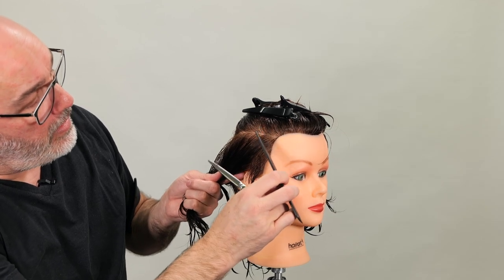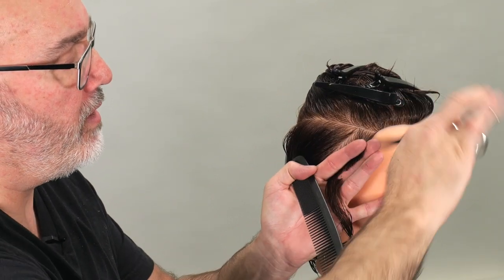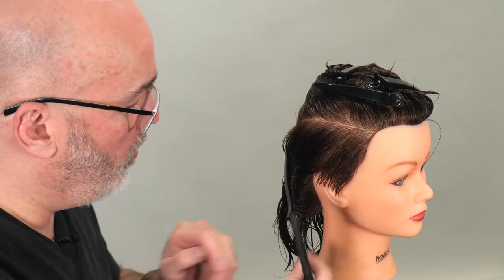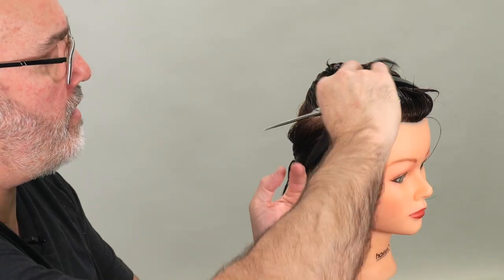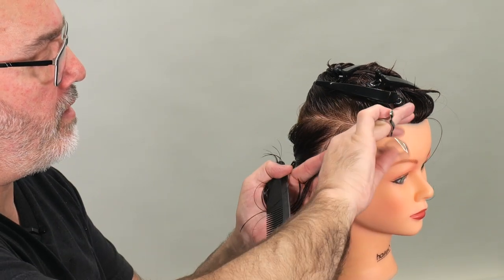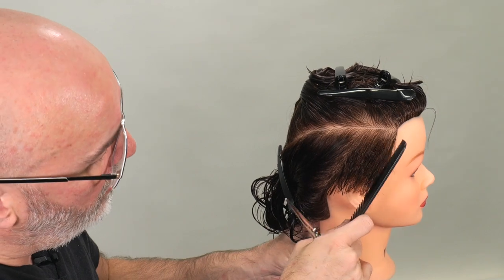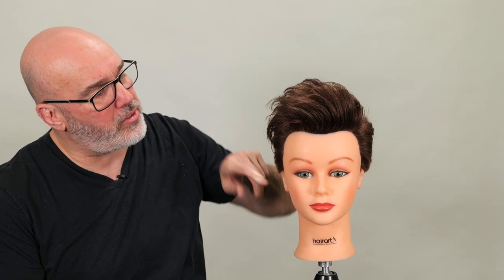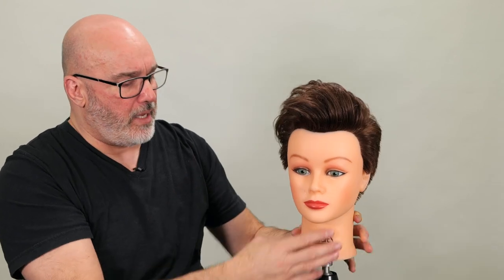Zac Efron Haircut - Classic, Versatile Celebrity Men's Cut using Scissors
Russell Mayes tackles another celebrity haircut. This time it's Zac Efron. This salon friendly men's haircut is a style many men have and like. It's a classic, versatile look which features shorter hair on the sides and longer on the top. But it's not an undercut. Russell uses the JATAI Osaka Scissors and JATAI Tokyo Thinning Scissors by BMAC along with JATAI Blade Glide Plus to create the initial shape that has a slight disconnection and then texturize the top to make the hair more pliable. This haircut is extremely versatile and works well on most hair textures and face shapes. Check out this full haircutting tutorial.